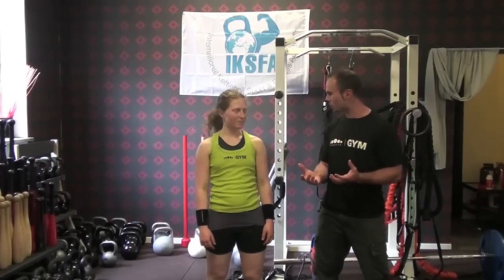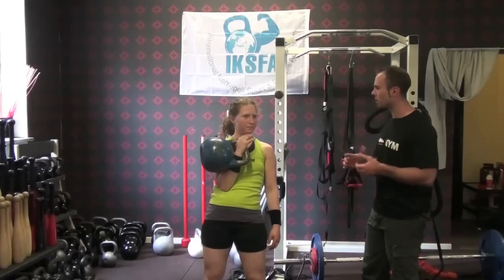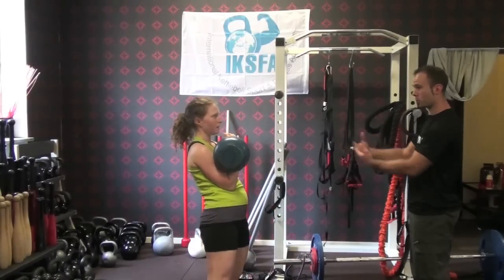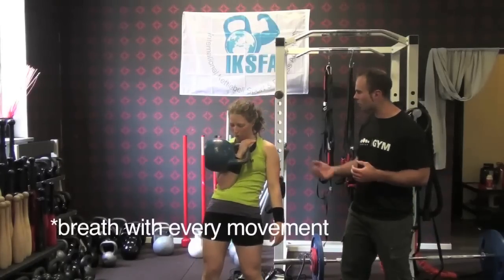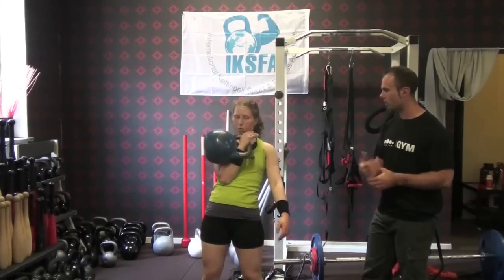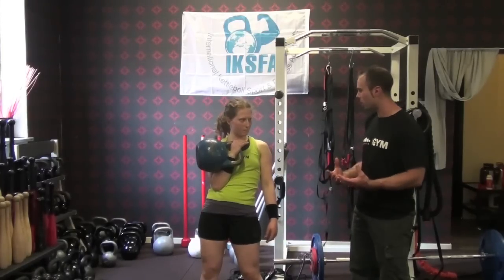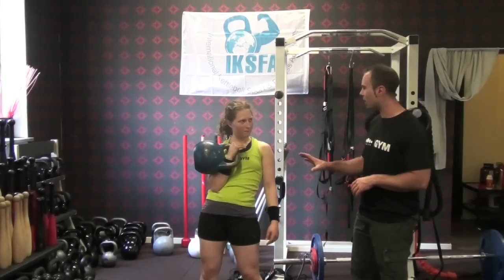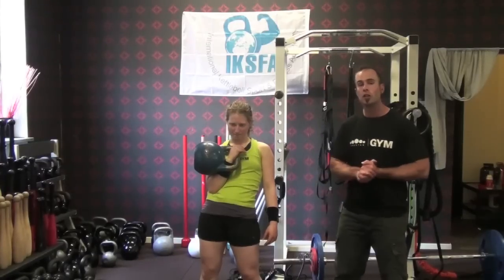Elna's Kettlebell Training Tips - The Clean (Episode #2)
- Presenting round 2 of our kettlebell training tips with Elna Elwin - Sweden's first female CMS ranked KB lifter. This episode focuses on the finer points of the clean.